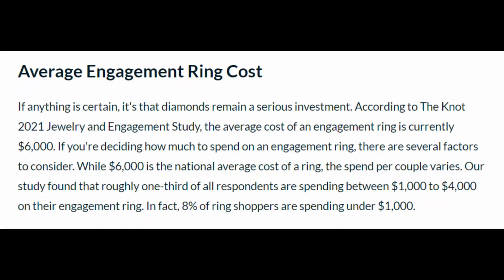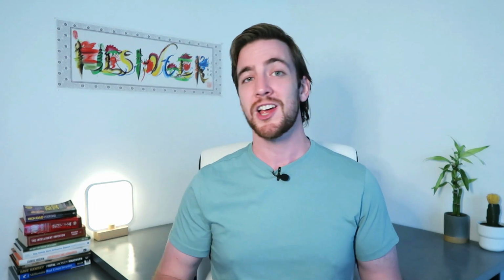How We SAVED $20,000 (Age 21) for Our FIRST Home DOWN PAYMENT